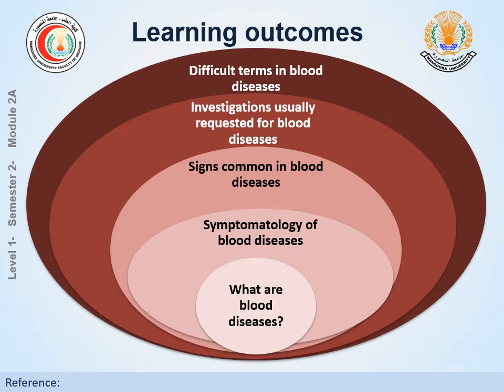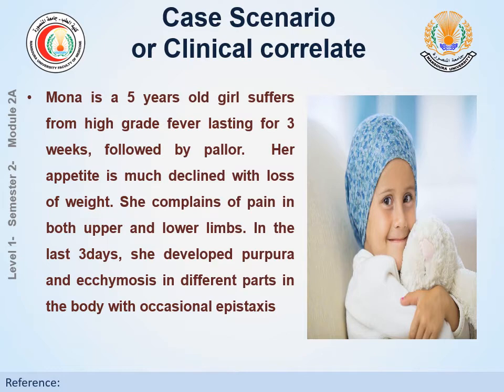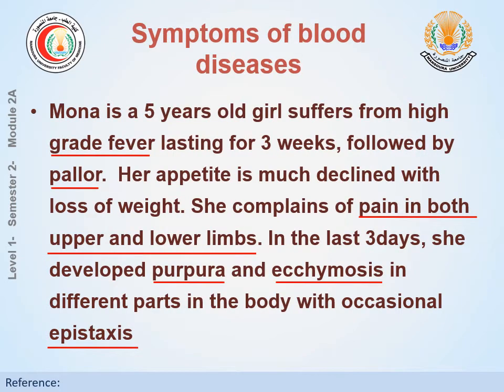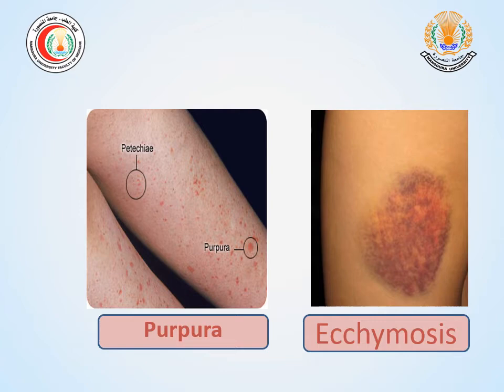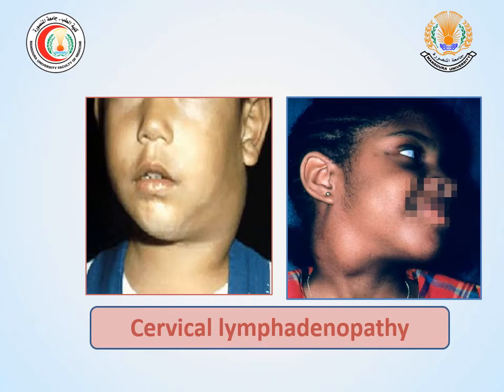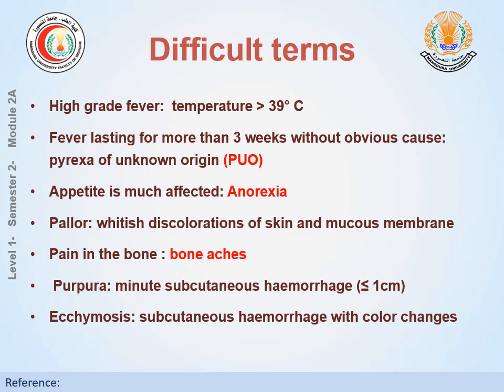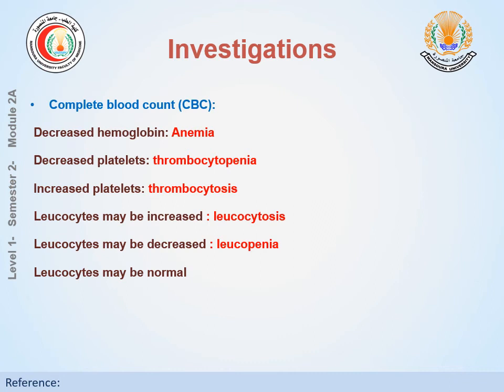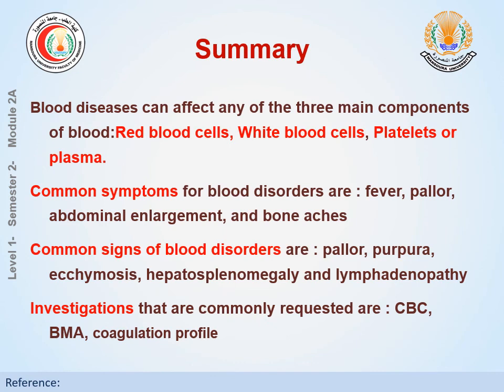Blood Disease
Dr. Suzy Abd El Mabood
Semester 2